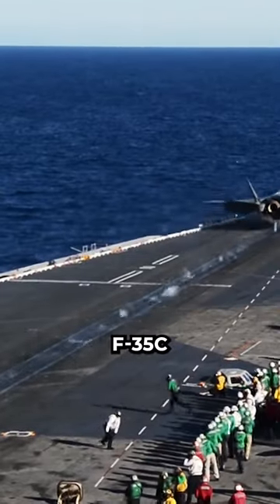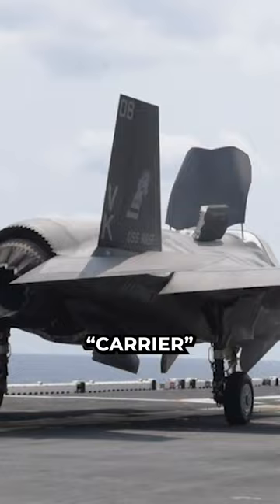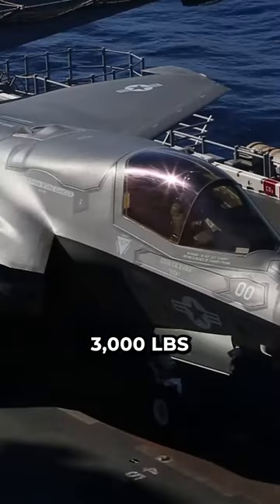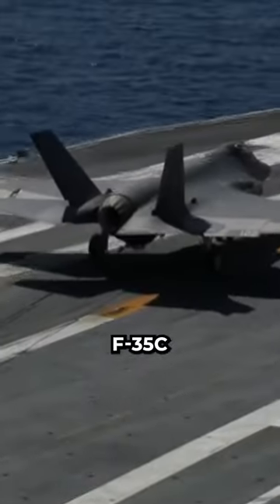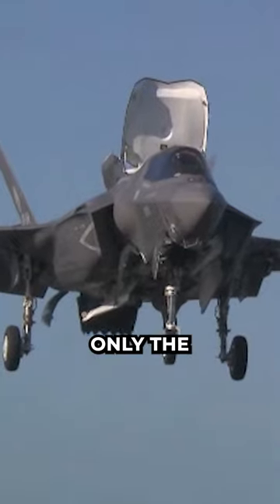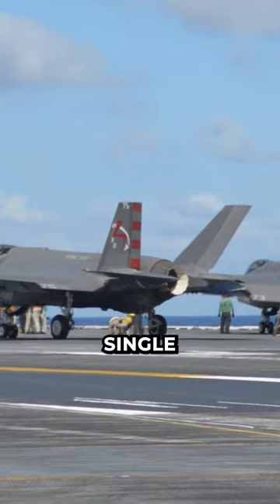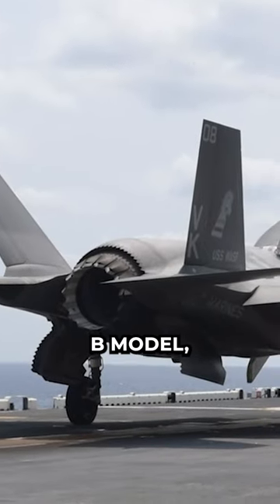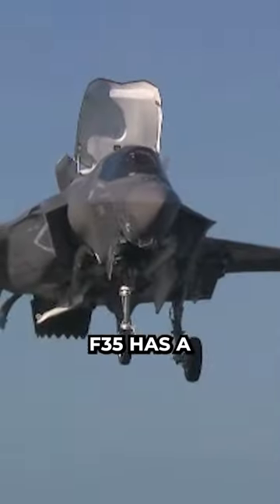Why does the US need the F-35C if Aircraft Carriers can also launch the F-35B?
The F-35B model is quite a bit lighter than the F-35C “carrier” model. About 3,000 lbs less weight. The C model has a double-nose front wheel assembly that can straddle the catapult hook. And HUGE beefing up of the airframe and landing gear was required for the C model. And on the rear, there is a tail hook. The front nose assembly is not only a double wheel setup on the F-35C model, but the assembly has to be able to pull and withstand the full weight of the jet since it is only the front wheel assembly that takes the whole load of the fighter. The landing gear system is far lighter than the F-35C model.